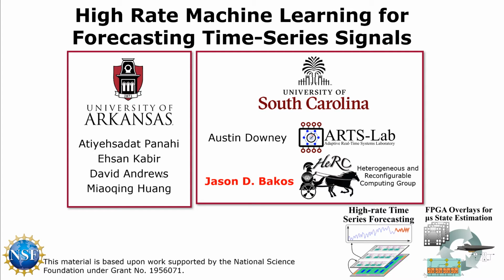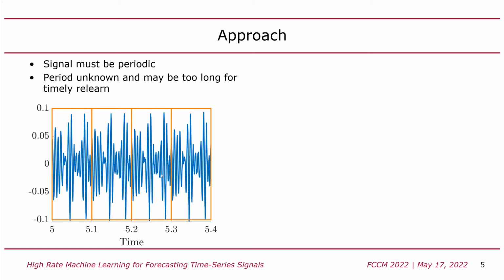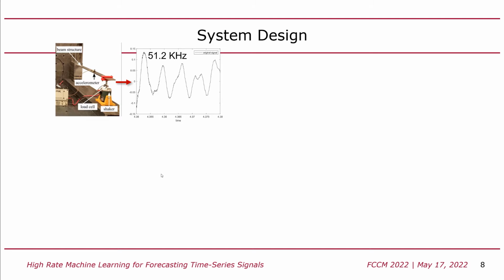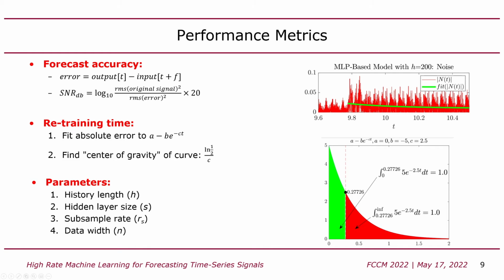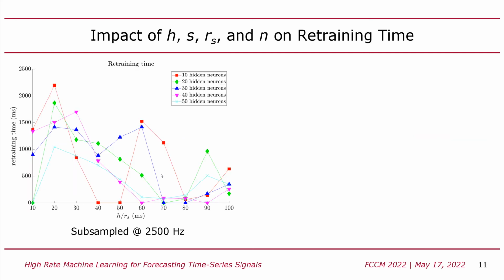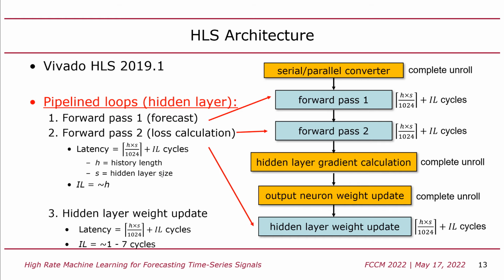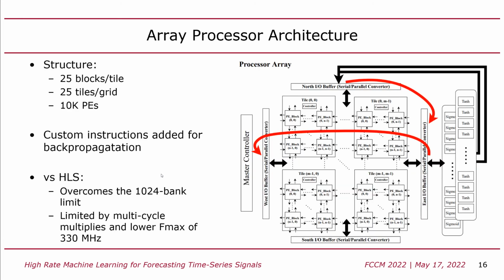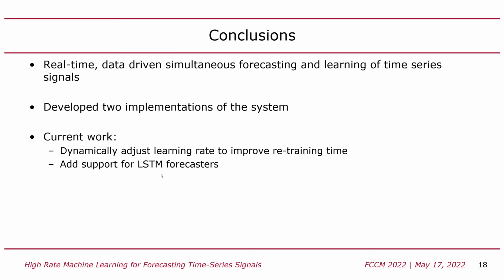High-Rate Machine Learning for Forecasting Time-Series Signals (re-upload)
"Active structures" are physical structures that incorporate real-time monitoring and control.  Examples include active vibration damping or blast mitigation systems.  Evaluating physics-based models in real-time is generally not feasible for such systems having high-rate dynamics which require microsecond response times, but data-driven machine-learning-based models can potentially offer a solution.  This paper compares the cost and performance of two FPGA-based implementations of real-time, continuously-trained models for forecasting time-series signals with non-stationarities, with one using High-Level Synthesis (HLS) and the other a programmable overlay architecture.  The proposed model accepts a uni-variate vibration signal and seeks to forecast future samples to inform high-rate controllers. The proposed forecasting method performs two concurrent neural inference operations.  One inference forecasts the state of the signal $f$ samples into the future as a function of the most recent $h$ samples, while the other forecasts the current sample given $h$ samples starting from $h+f-1$ samples into the past.  The first forecast produces the forecast while the second forecast allows the system to calculate the model's loss and perform an immediate model update before the next sample period.